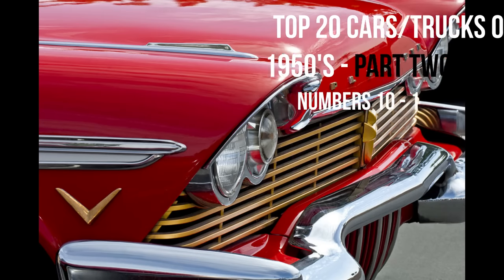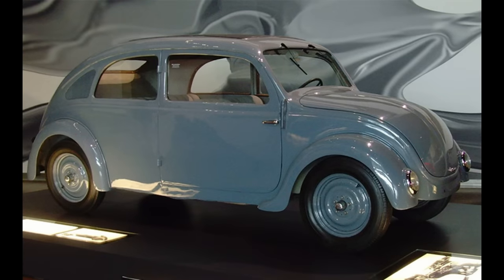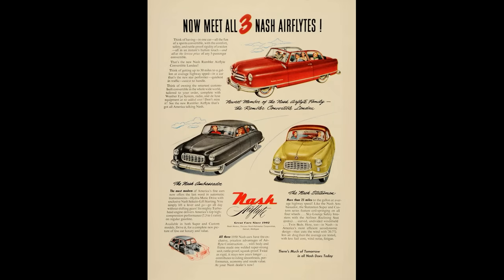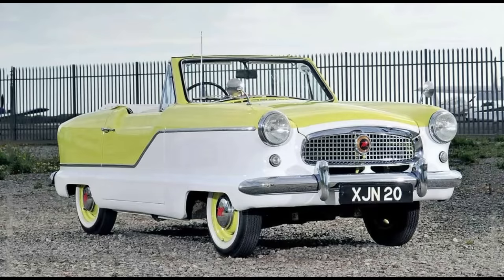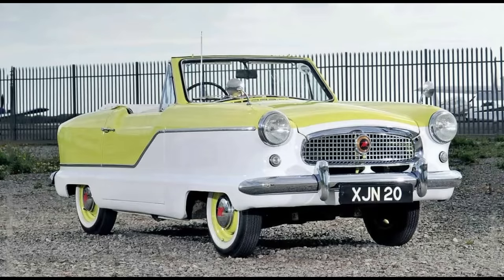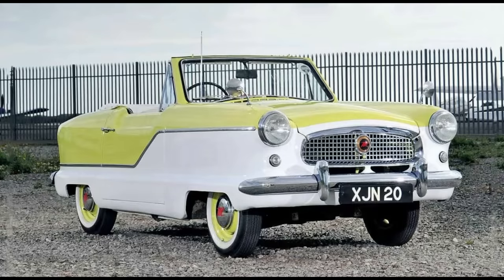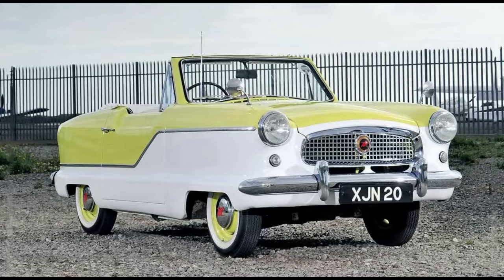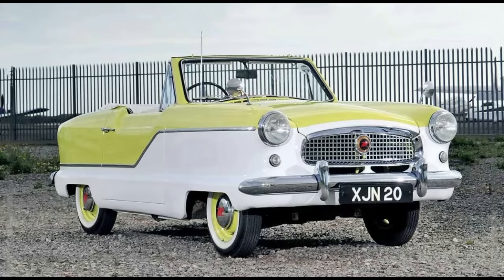More Top 1950's Cars/Trucks with our Top 10!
Since part one of our series "Top 20 Cars/Trucks of the 1950's" was so overwhelmingly popular with our viewers - we took all your comments and suggestions and made a part two.  This feature will bring you numbers 10 - 1 as we continue our countdown!
Believe us when we tell you - this was even harder than the first one!  So, sit back, relax, grab your favorite beverage if you like and check it out.  Oh, and don't forget to go back and watch the original and the part two #20-11 if you missed them!
As always - we can't wait to hear what you think of these!  Sure hope you all appreciate all the research and writing Tom did for you on this one!  He just thinks you might like to learn something new on your old favorites!

More Top Cars features for you:
Part one of the Top Cars/Trucks from the 1950s
Part two of the 1950's with #20-11
Part two with the Top 10

IfThisCarCouldTalk